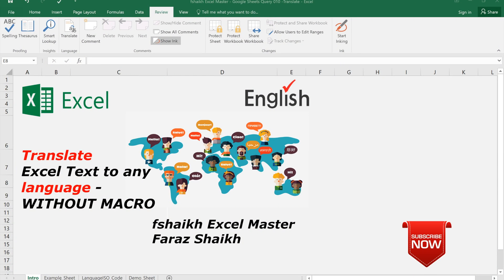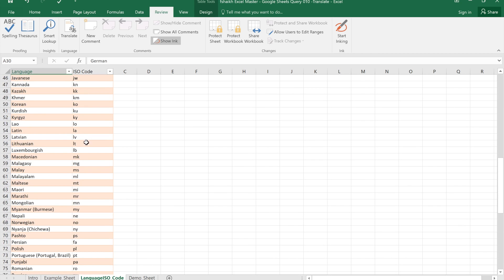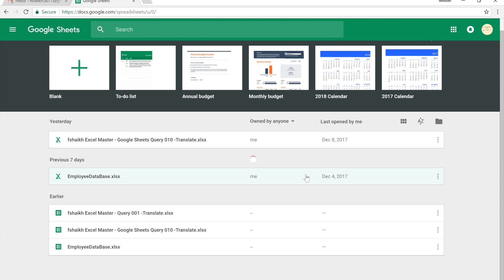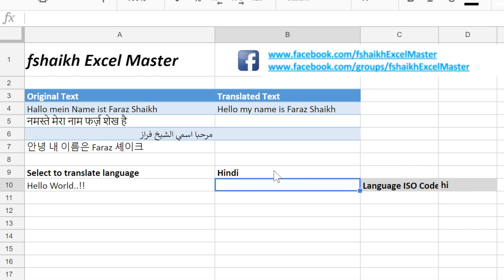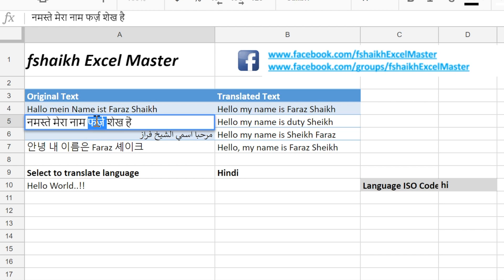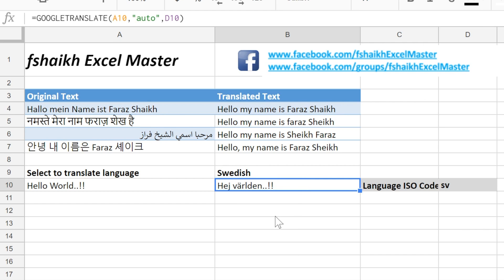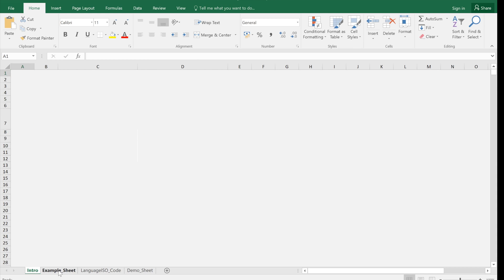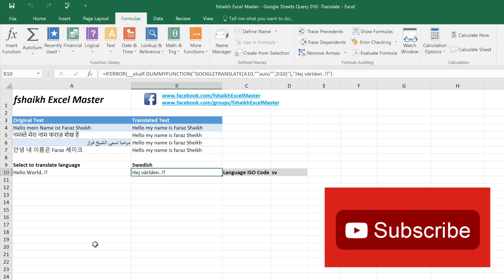🇮🇳🇸🇦Translate Multiple Languages In Excel with Google Sheets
Now with the technology language is no-more a barrier, simply way to Translate Multiple Languages In Excel with Google Sheets